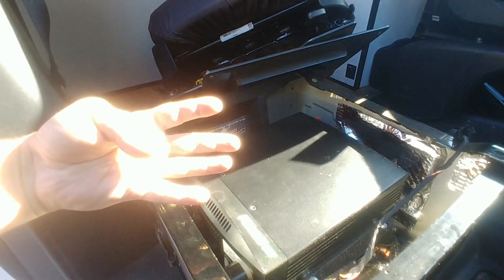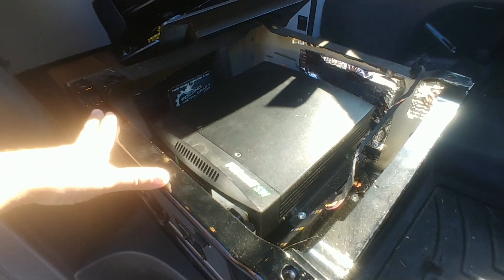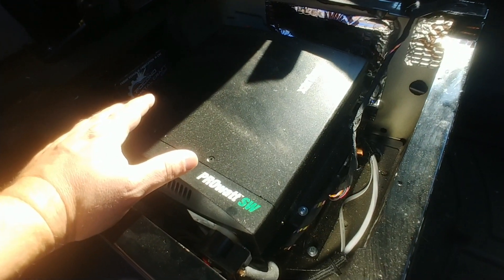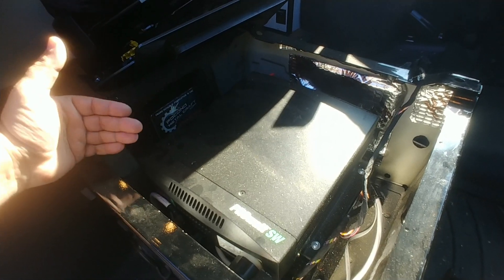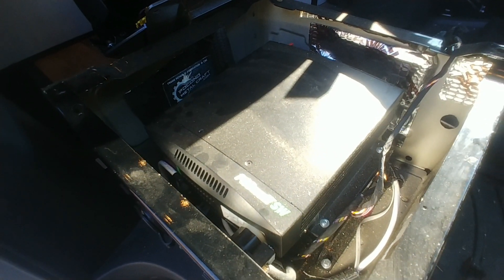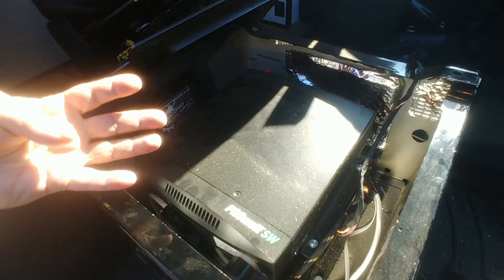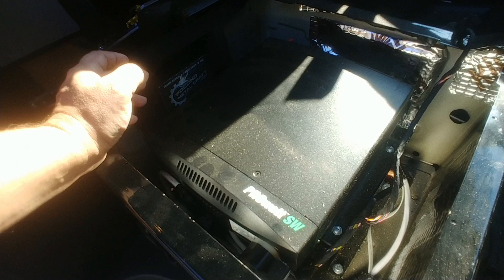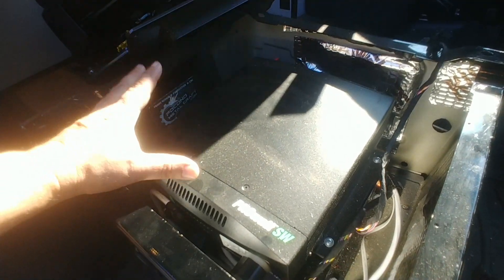Is the Xantrex SW2000 inverter any good?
Let's see if this Xantrex 2000w Sine Interter delivers? Are you tired of dealing with a faulty inverter in your vehicle? Join me in this video as I discuss the four defects of the Xantrex SW2000, including loud fans, inability to handle surges, random resets, and lower wattage capacity than claimed.

Xantrex Sine Wave 2,000 Watt Inverter Review: Does it live up to the hype? xantrex inverter true sine wave ac power

0:32 Discussion of defects in a 2,000 watt inverter installed in a van, with troubleshooting tips.
2:12 Issues with Xantrex 2,000 Watt Inverter: surge handling, frequent resets, unknown shutdowns.
4:14 Issues with the inverter unit reaching maximum wattage and resetting, leading to frustration and the need for unit removal.